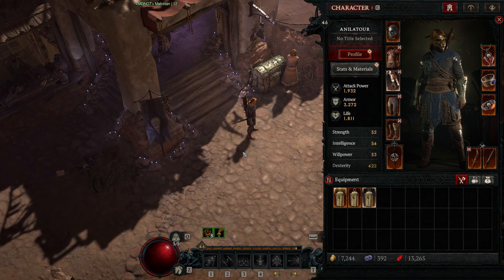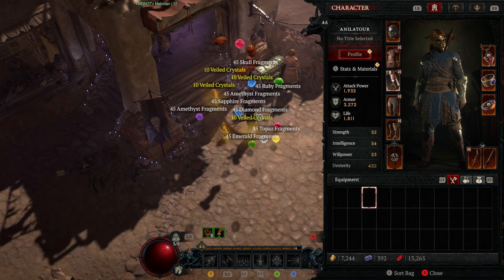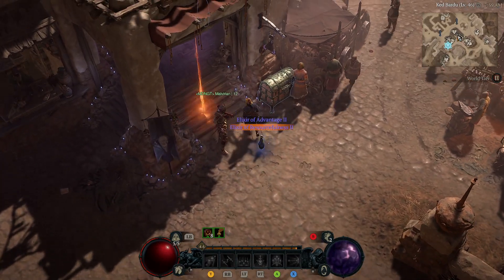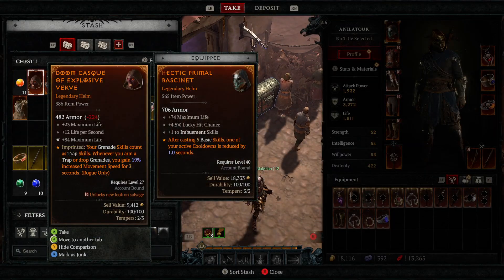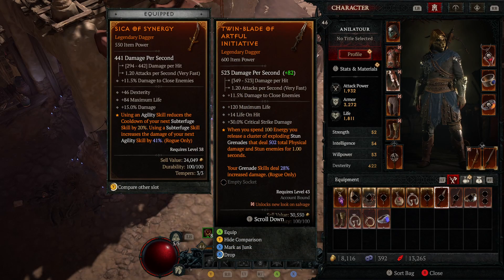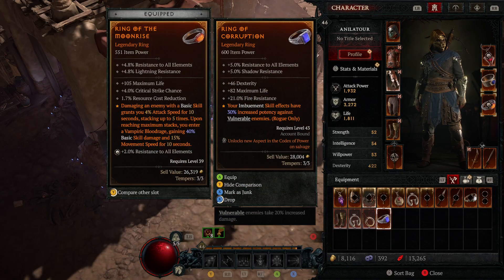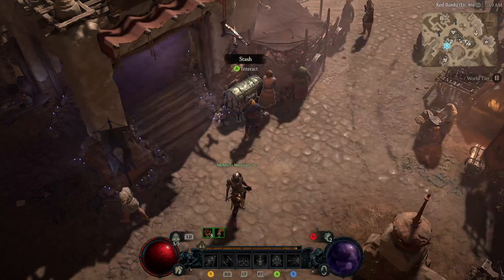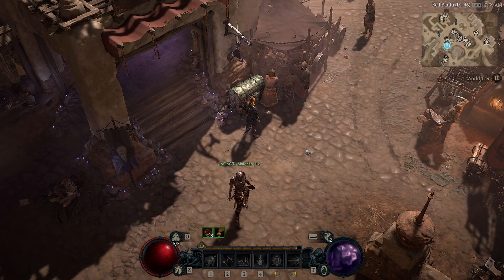Is the Ironwolf Quest worth it in Diablo4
We show what items we got at level 10
with the iron wolf questline.